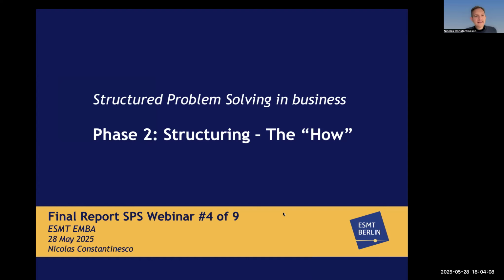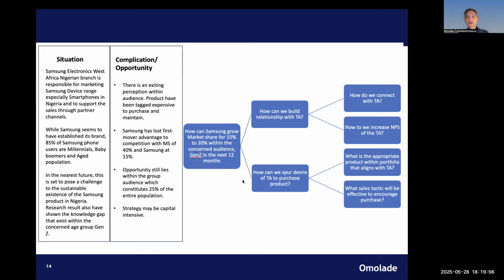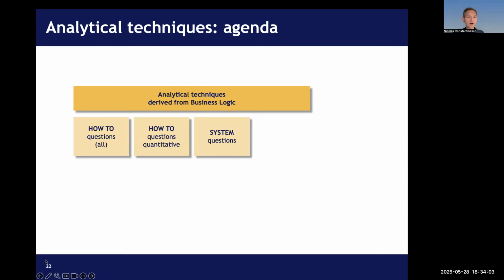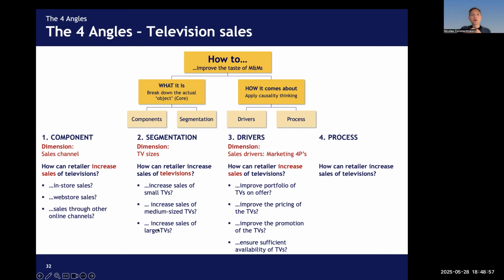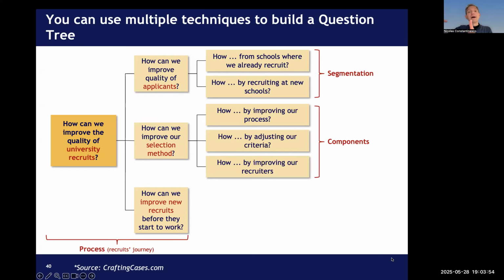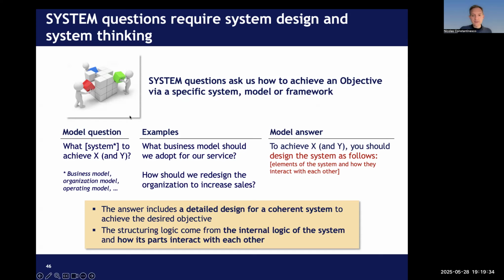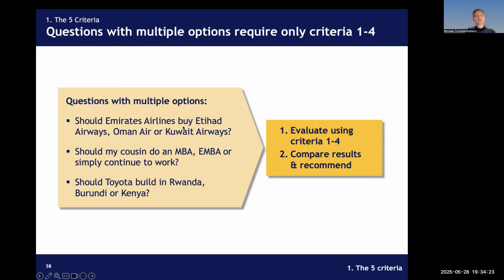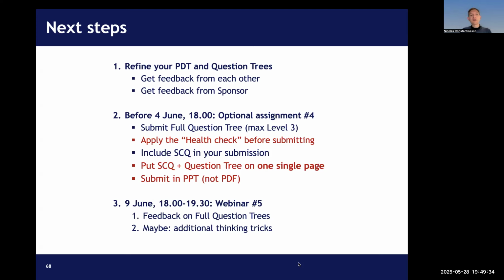4 Phase 2 Structuring The how Webinar